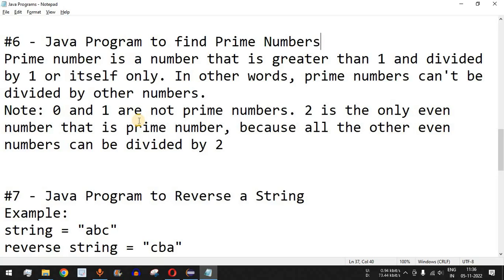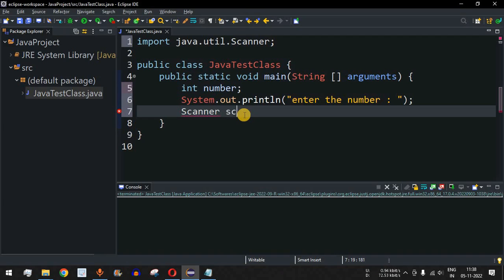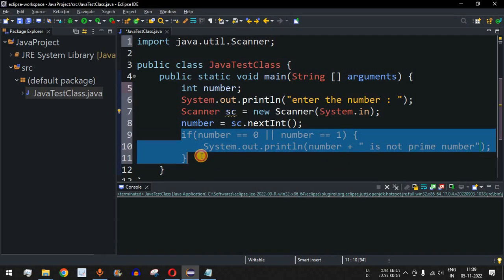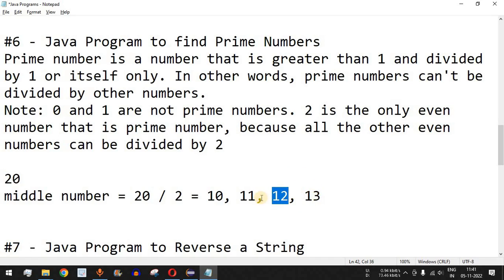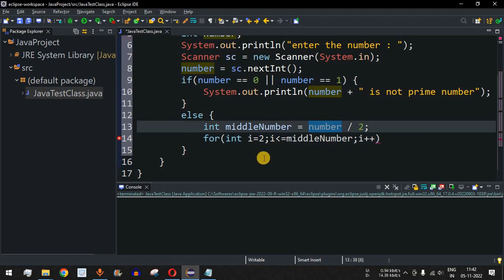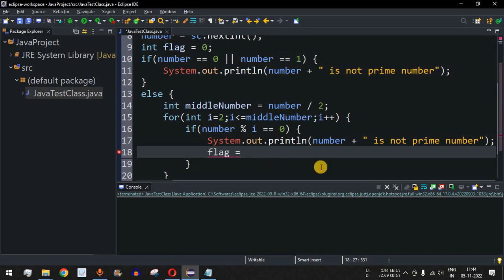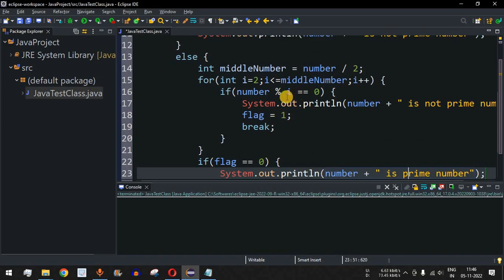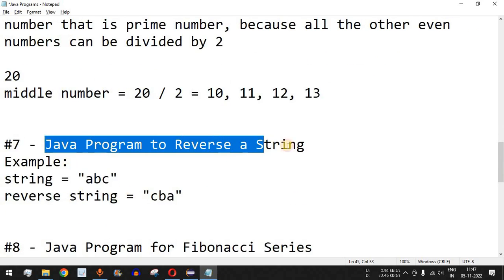Java Program #6 - Find Prime Numbers in Java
Java Program to find Prime Numbers
In this video by Programming for Beginners we will learn to write Java Program to find Prime Numbers, using Java Tutorial videos.

Prime number is a number that is greater than 1 and divided by 1 or itself only. In other words, prime numbers can't be divided by other numbers.
Note: 0 and 1 are not prime numbers. 2 is the only even number that is prime number, because all the other even numbers can be divided by 2